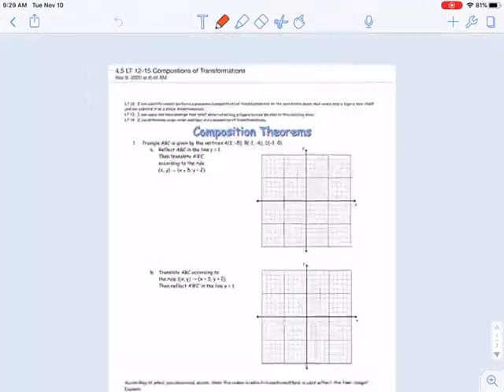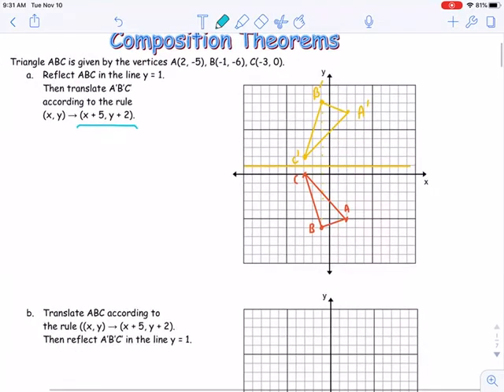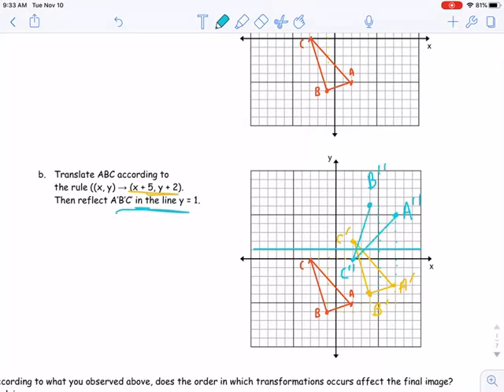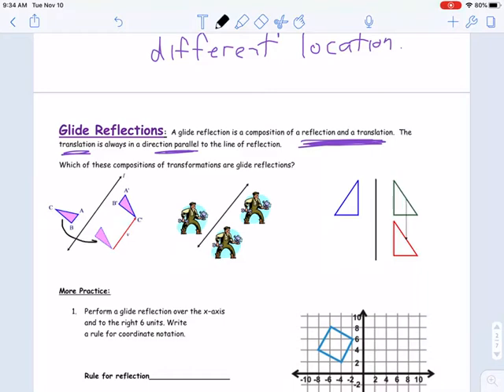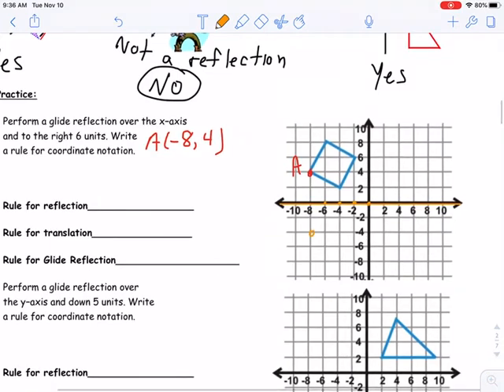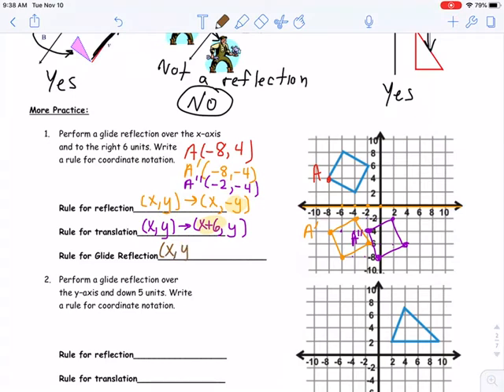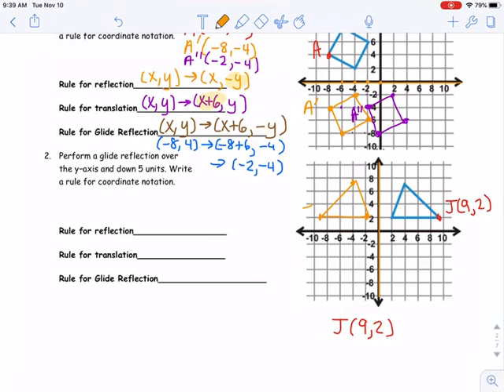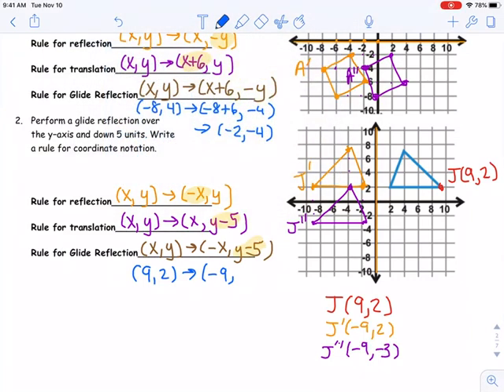4.5 LT 12-14 Compositions of Transformations Video 1